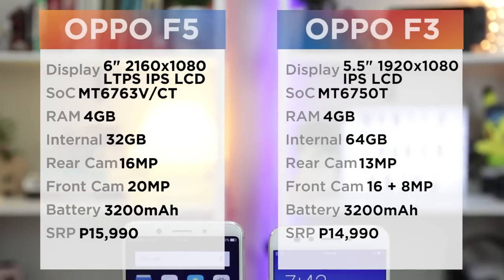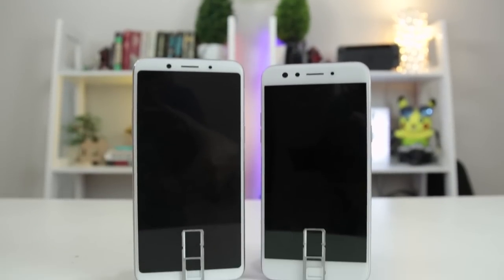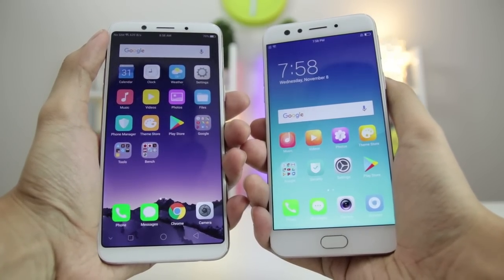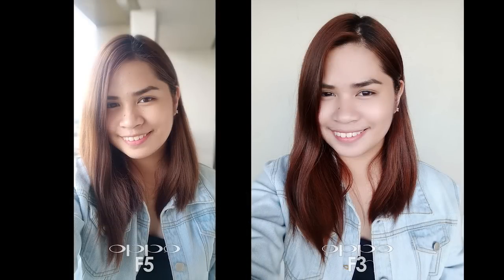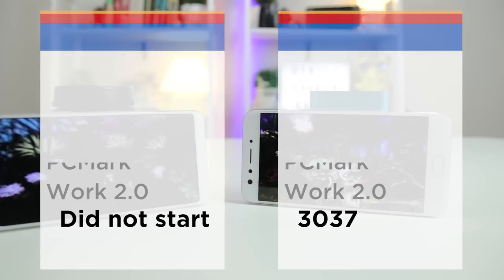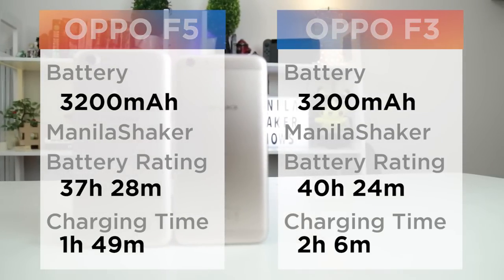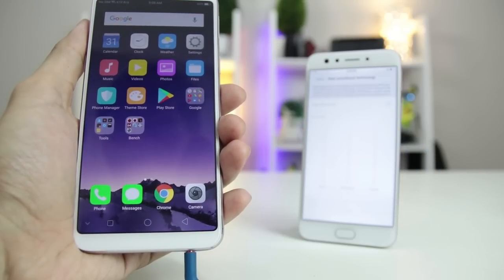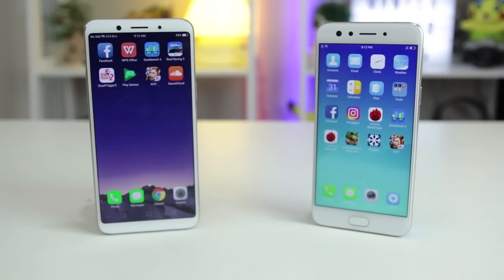OPPO F5 vs OPPO F3 Comparison Review - Which is better?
Is the F5 worth the extra P1,000? Find out here.